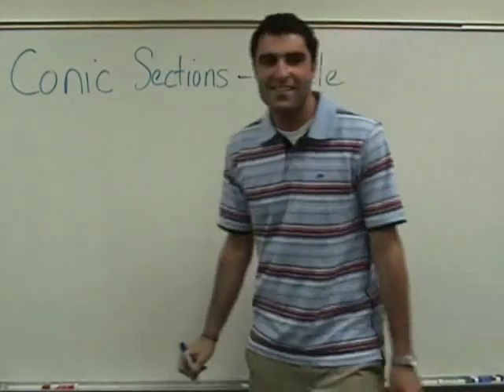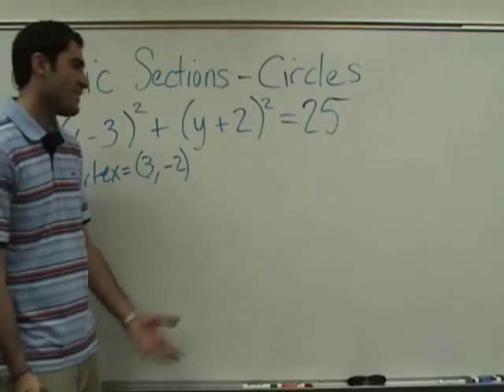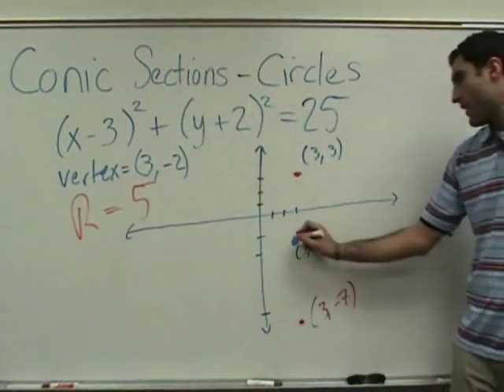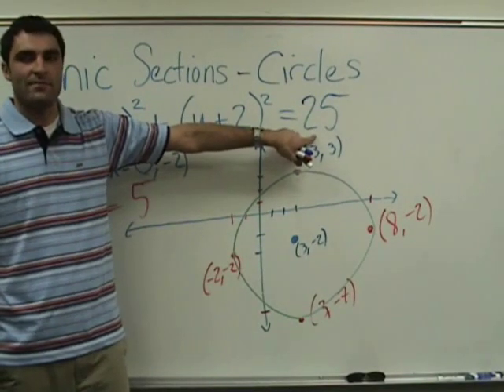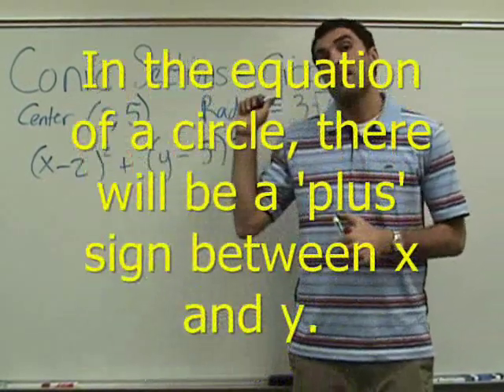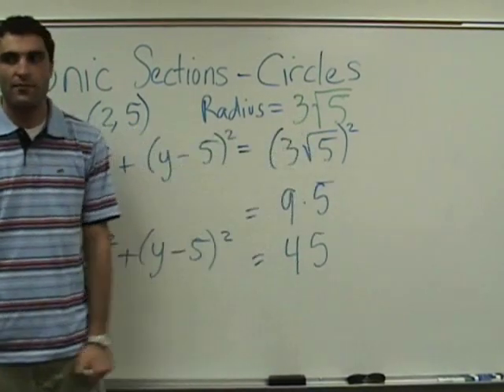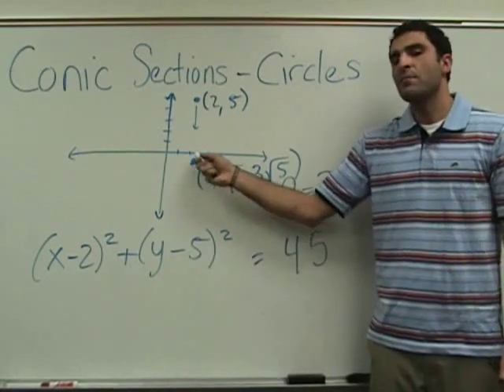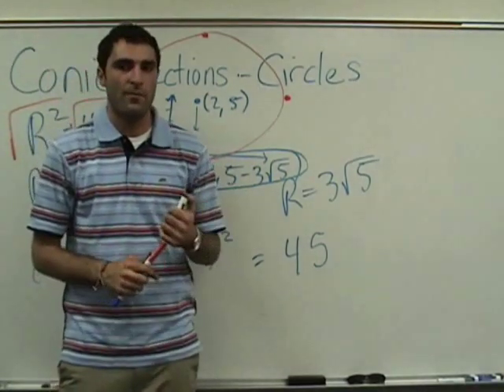Algebra 2 - Conic Sections - Circles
If I were a shape, I would definitely be a circle. I like the expression "full circle", I like the feeling of wholeness, connectedness, etc., so why not learn how to graph these things? Fortunately, it's the easiest of the conic sections. Here, we discuss how to graph them by figuring out the radius and center from the equation. YAY MATH!

Learning should always be fun and connective. for
• all videos
• free quizzes
• free worksheets